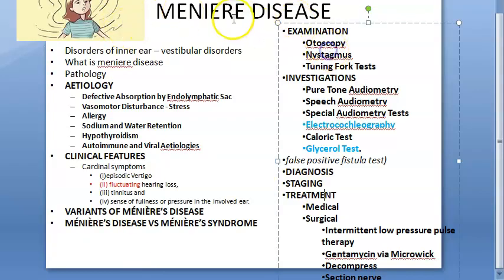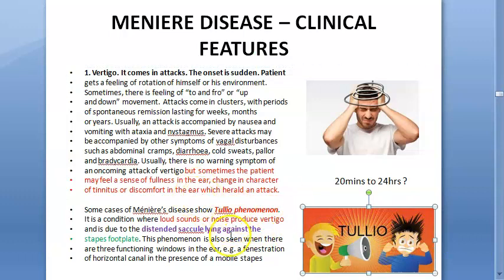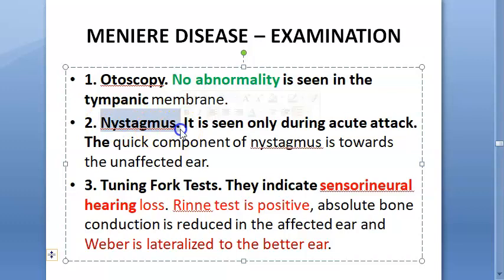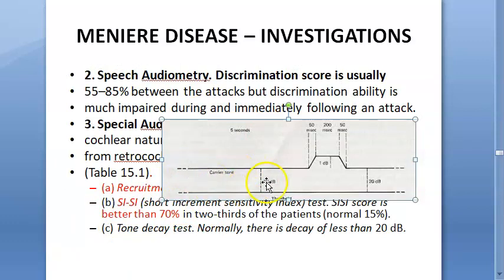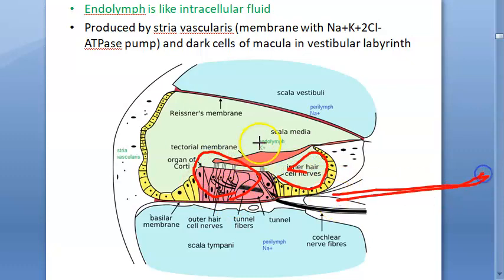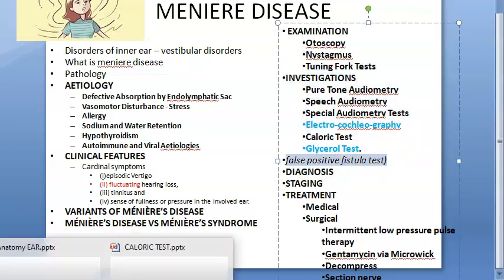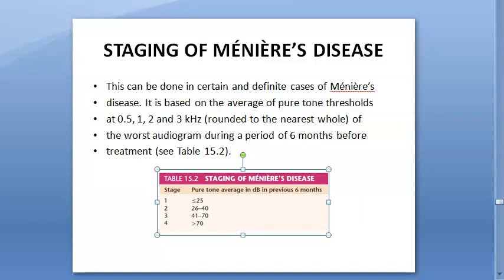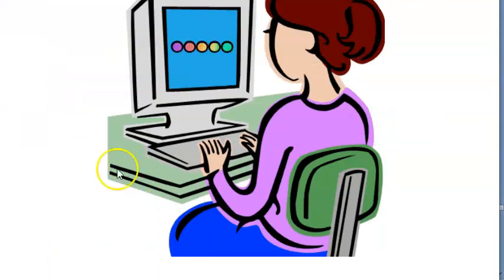ENT Menieres Disease Part 2 Examination Investigations Diagnosis Staging Ear Check test confirm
Rising curve
Falling curve
Recruitment phenomenon
SISI
Electrochocleography
SP/AP ratio
Glycerol test